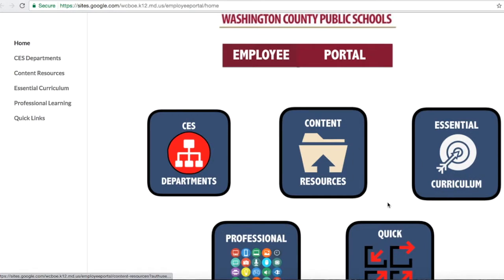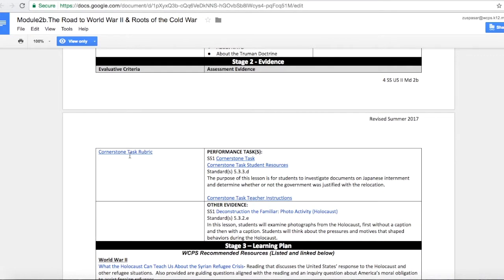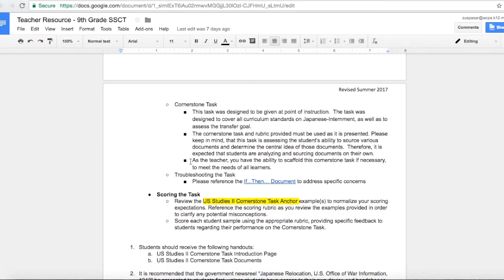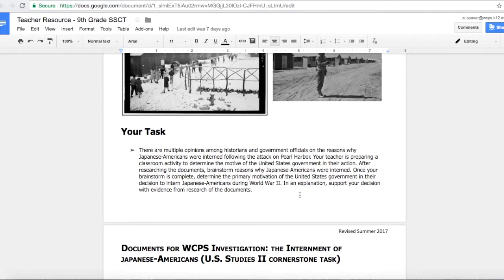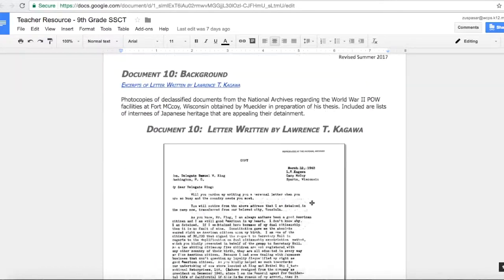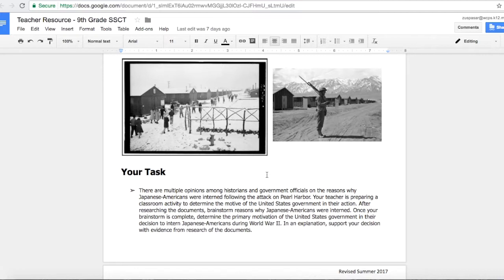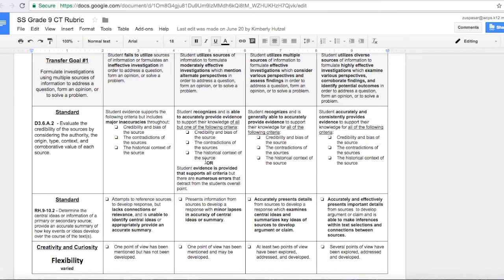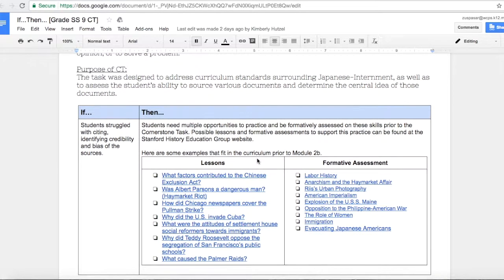9th Grade CT Access